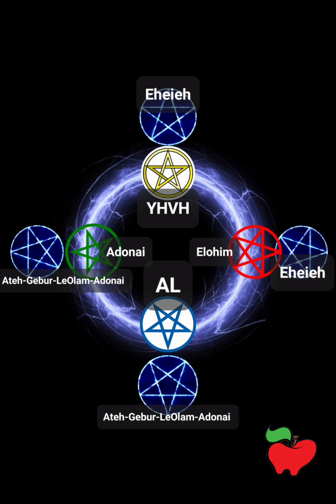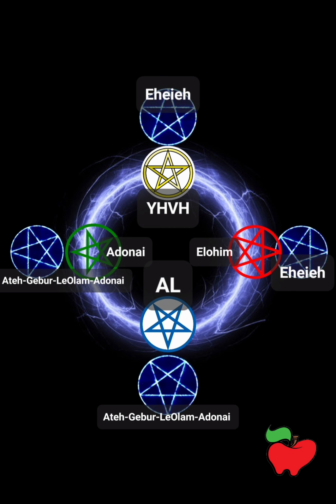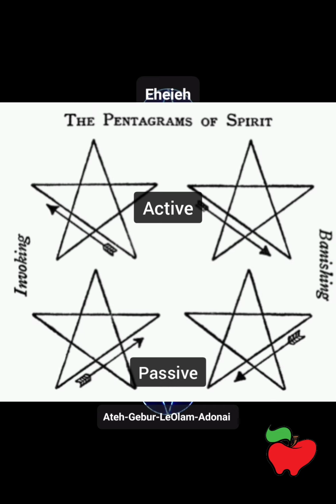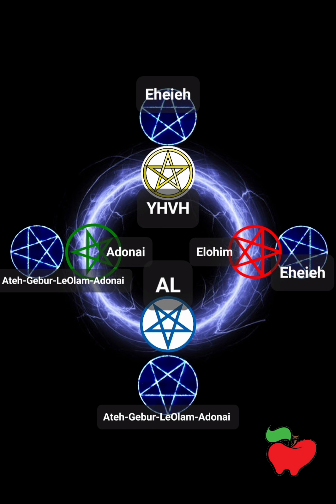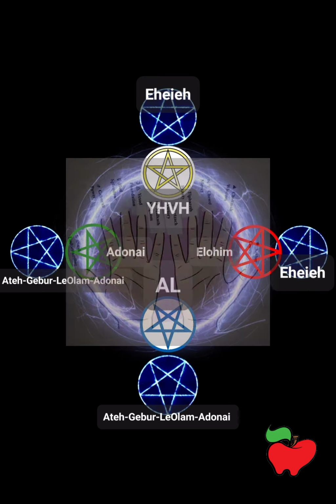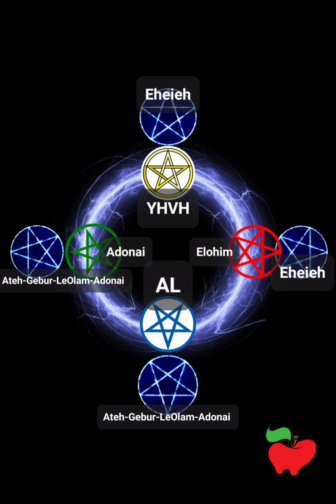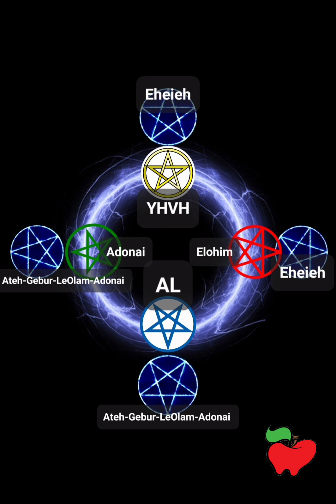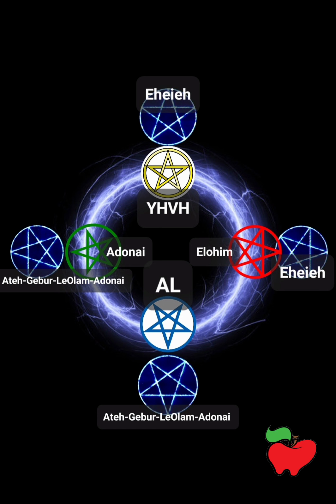Ep. 39 - The Greater Ritual of the Pentagram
Greetings,

Do what thou wilt shall be the whole of the Law.

In today's video of Walk Magick, I am going over and explaining how to perform The Greater Ritual of the Pentagram. I go step by step, with images and text pop-ups to give you every detail on how to perform this Ritual perfectly. I then give a recommended 6 week practice that will help you memorize this version of the Pentagram Ritual.

If you like my content and are comfortable sharing it, please do so as well!

Love is the law, love under will.

-Lexi Eve